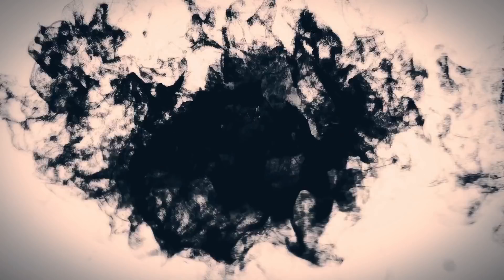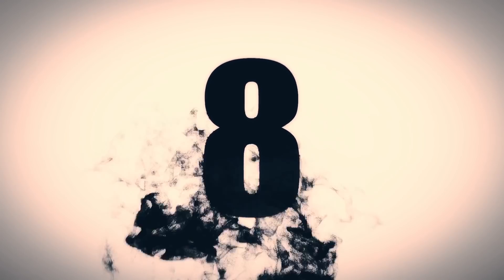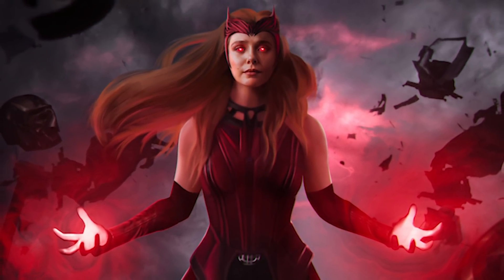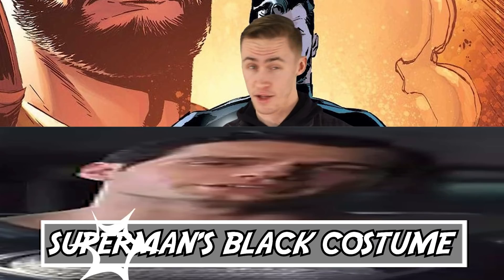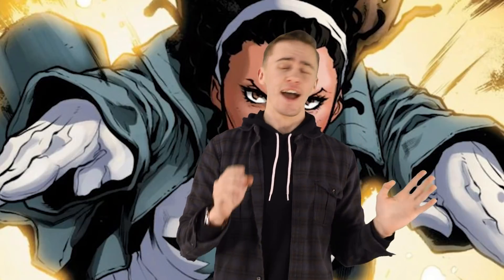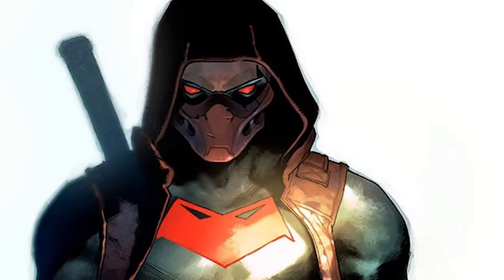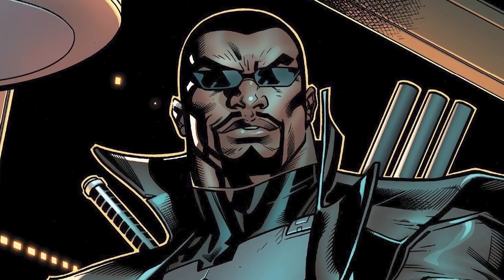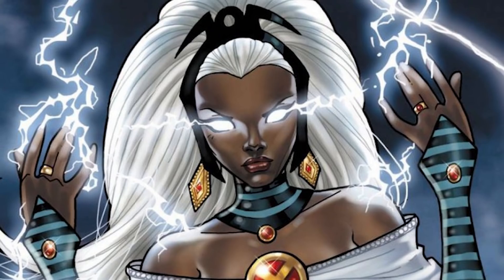Top 10 Superhero Costume Redesigns Better Than The Original - Part 3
Superheroes change all the time. In the world of Marvel Comics and the Infinite Frontier DC, it's not uncommon for Marvel Legends change their looks, alignments or even their genders. We wanted to to go over some of our favorite superhero transformation on today's comics explained list. Today on Top Ten Nerd, we bring you our list of the Top 10 Superhero Costume Redesigns Better Than The Original - Part 3.

Time Codes:
0:00 - Intro
0:10 - Nova
1:02 - Beast
2:31 - Scarlet Witch
3:20 - Deathstroke
3:59 - Superman's Black Costume
4:45 - Monica Rambeau
5:28 - Red Hood
6:08 - Batgirl
6:52 - Blade
7:42 - Storm